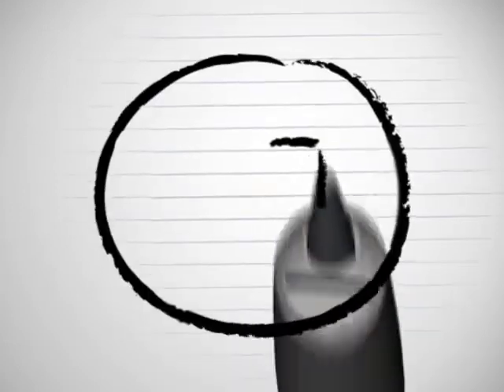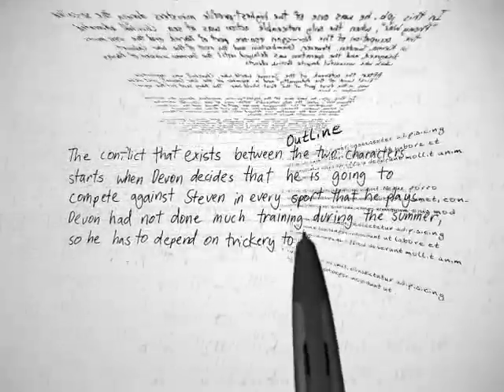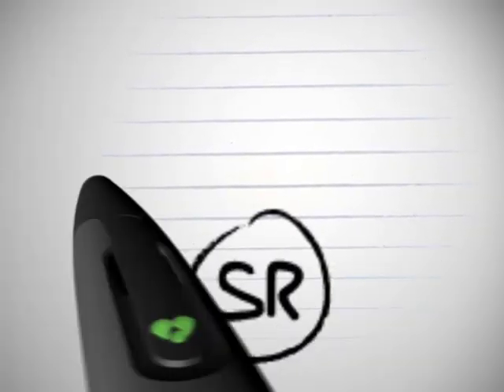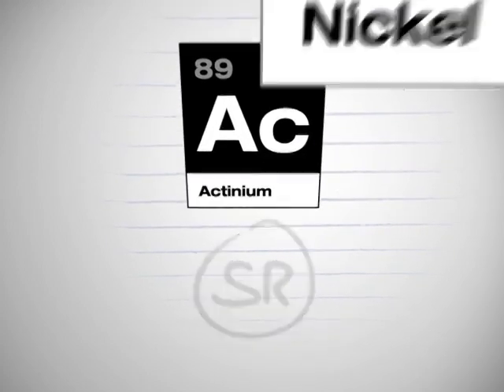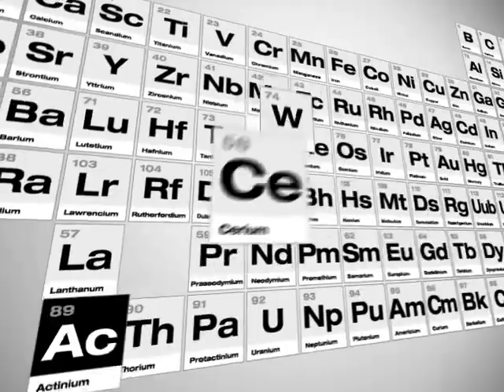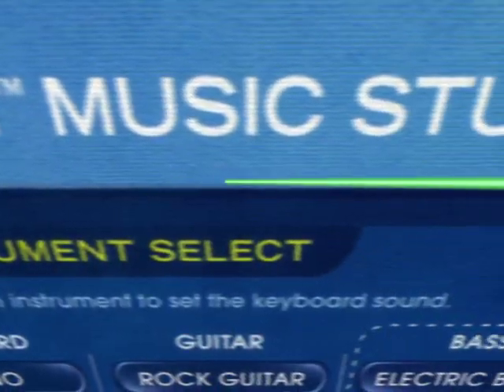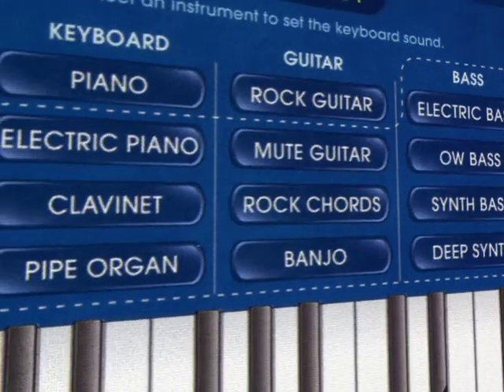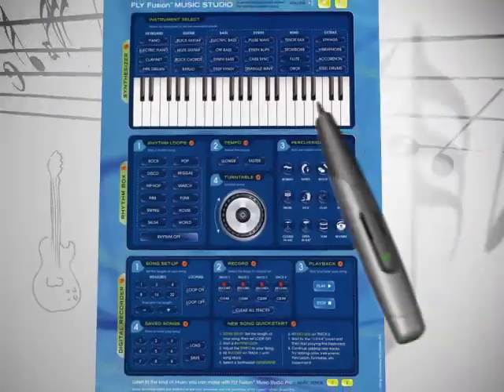FlyPen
Lunchpail displays amazing syncronization of 3D and 2D graphics in this video for Flypen.